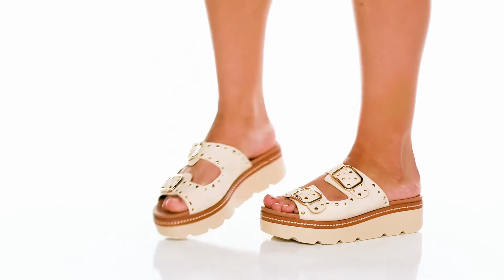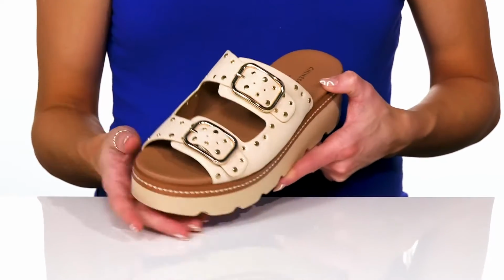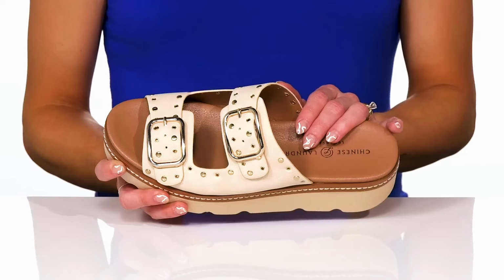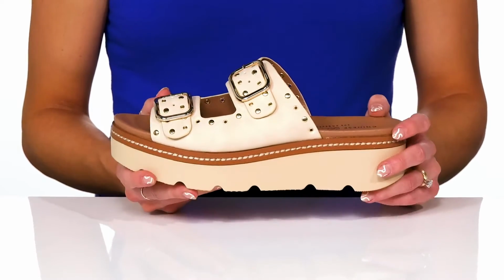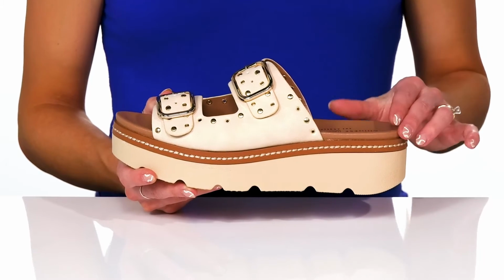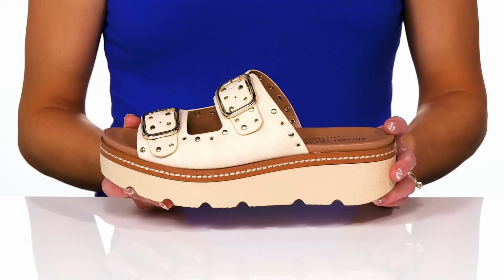Chinese Laundry Surf Stud SKU: 9715543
Stay breezy and relaxed wearing the Chinese Laundry&reg; Surf Stud Wedge Heels.
Synthetic upper, lining, and insole.
Hook-and-loop adjustable strap design on upper.
Slip-on closure.
Synthetic outsole.
Imported.
Measurements:Weight: 10 oz.